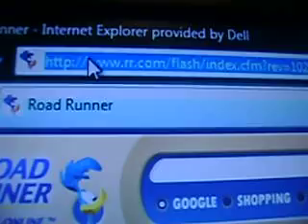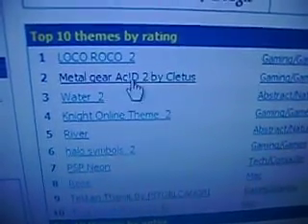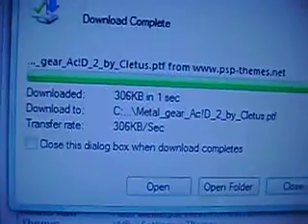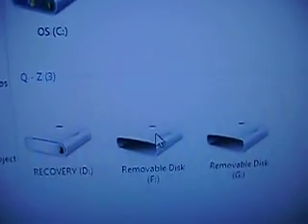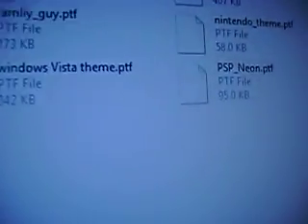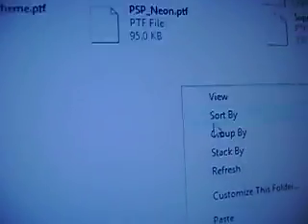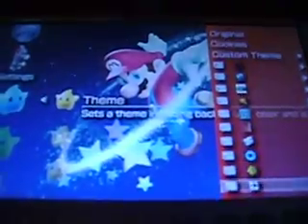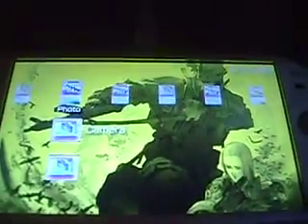How To Put Custom Themes Onto a PSP.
This Video shows how to put PSP themes onto a psp.

IM NOT RESPONSIBLE FOR ANY DAMAGE DONE TO YOUR PSP.

You must have version 3.71 or above or any version with letters and numbers.

Thanks and Happy Theming!